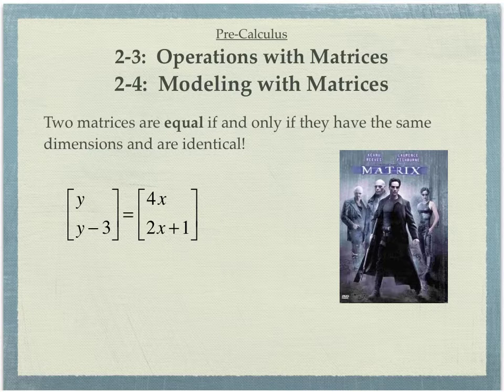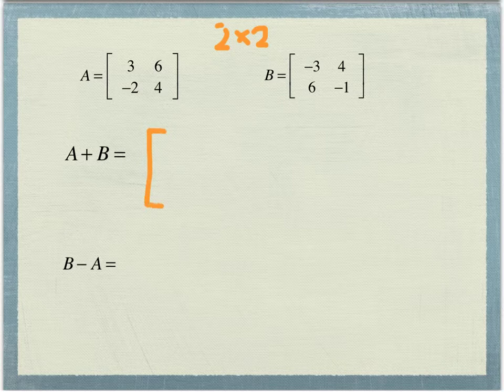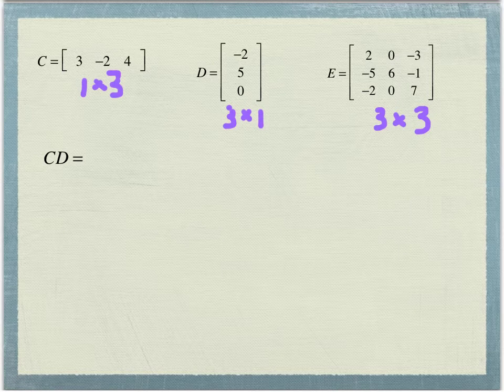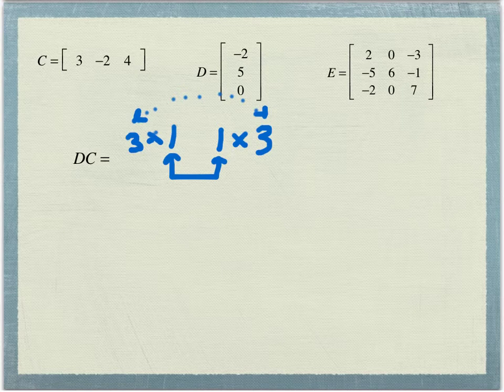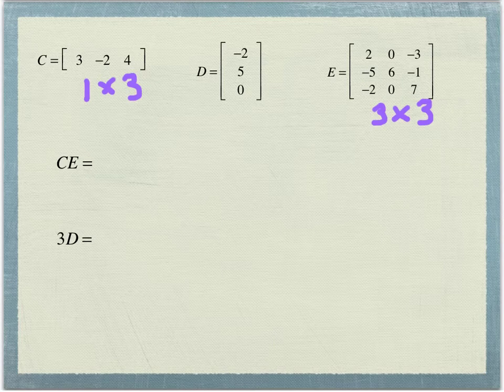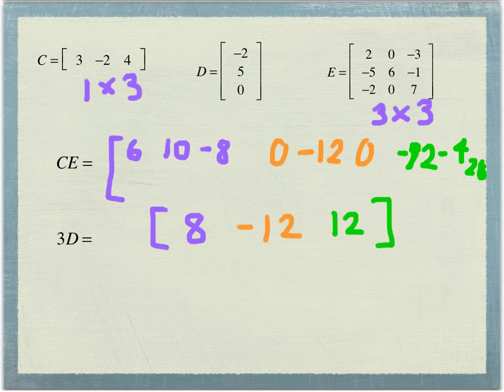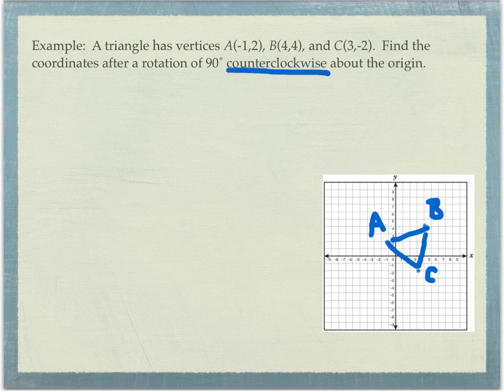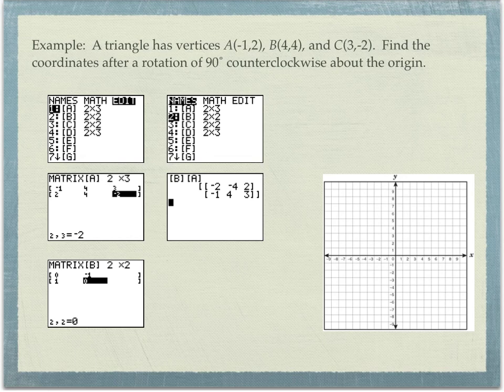2-3 to 2-4 Pre-Calc